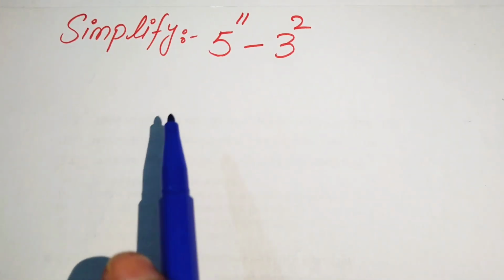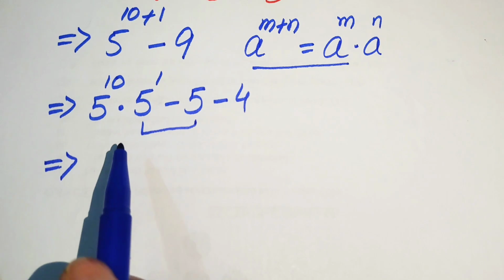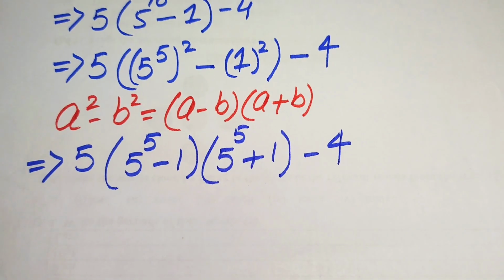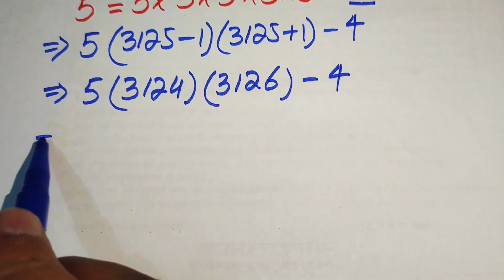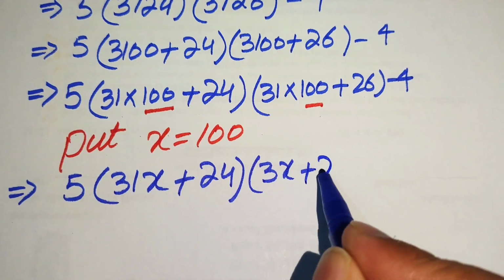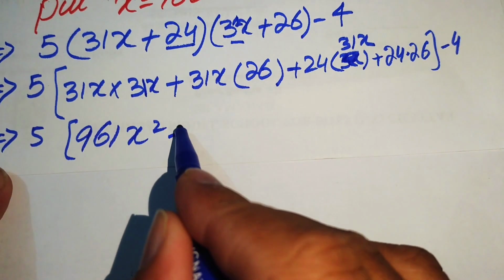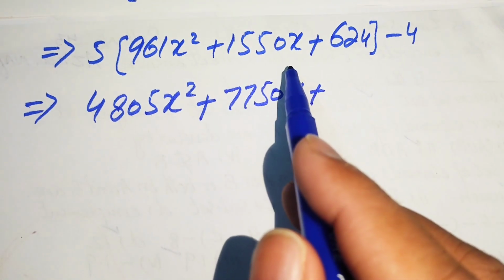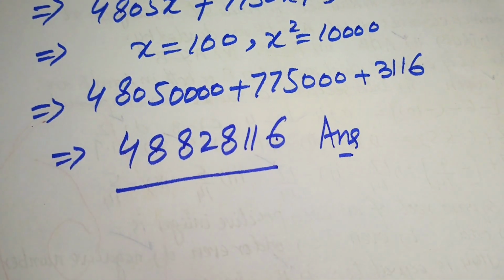Can you Simplify Pure Mathematics Admission Question from harvard University?